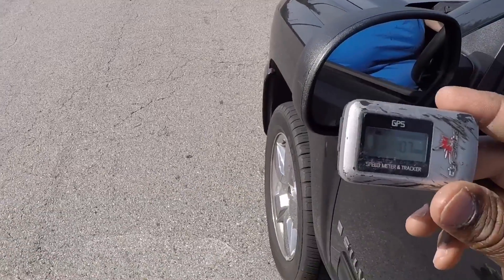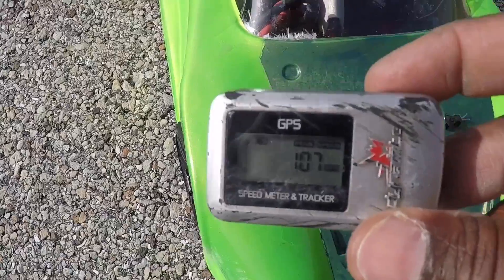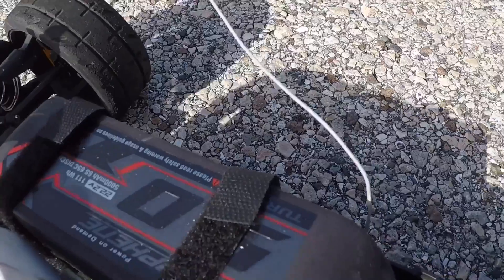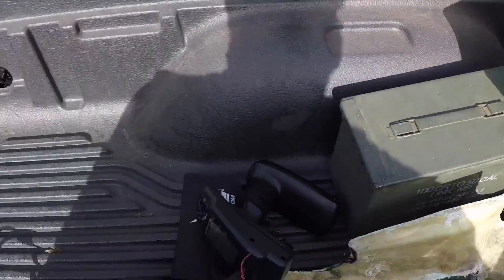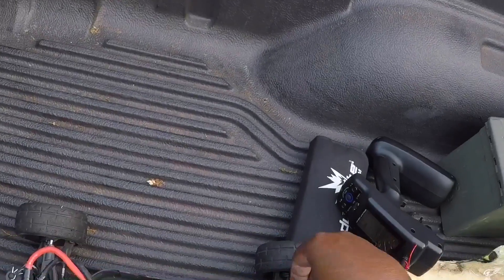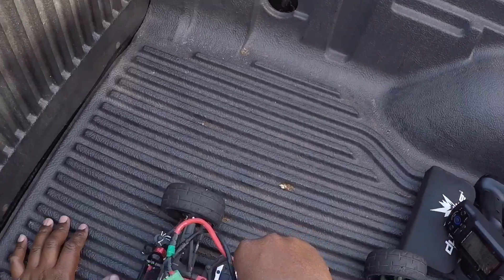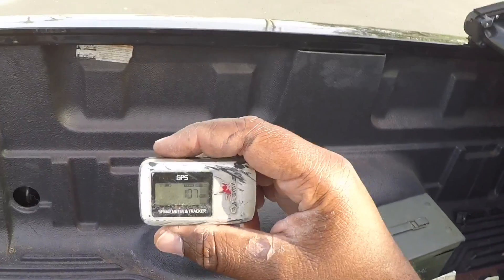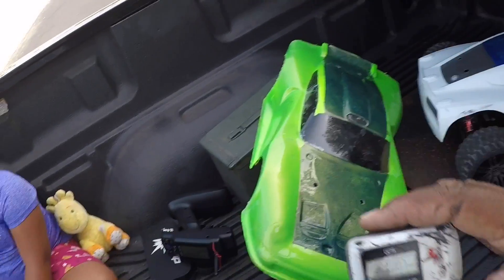[107MPH SPEED RUN & DATA LOG] The "ARRMA GETTIN'" Project - SkyRc Toro Beast 1/5th Scale ESC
I tried the SkyRc Toro Beast 1/5 scale esc on my Typhon and pulled some decent results.  I wish you the data log was in English, and I don't know how to change it.  If anyone knows how, please explain in the comments.👍